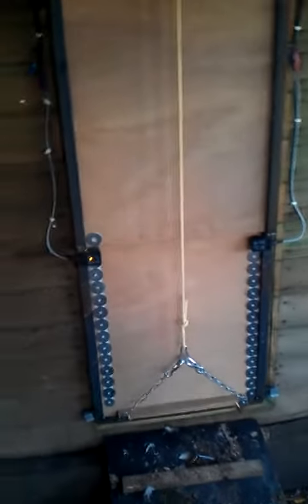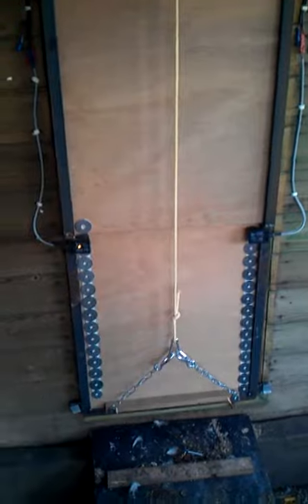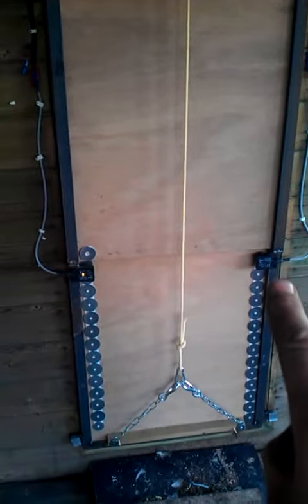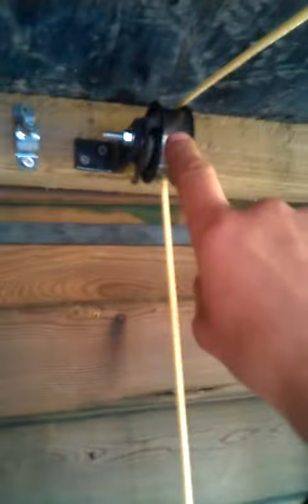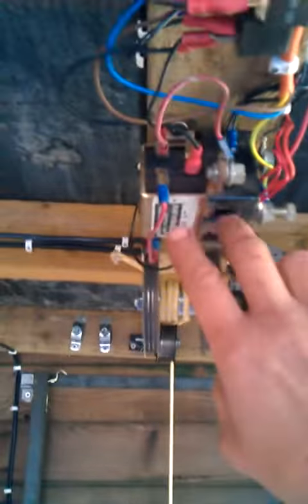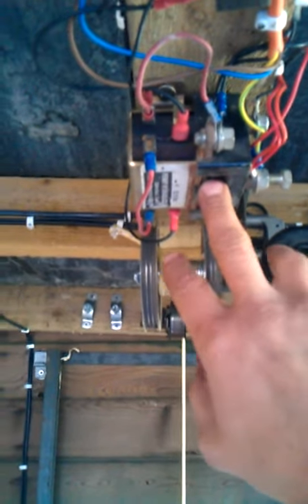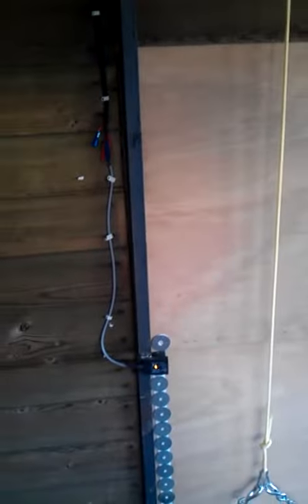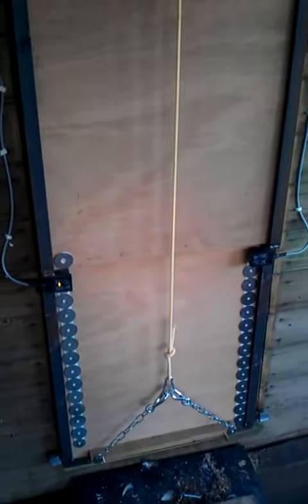12 volt chicken coop door opener